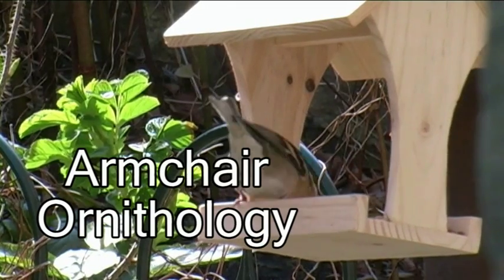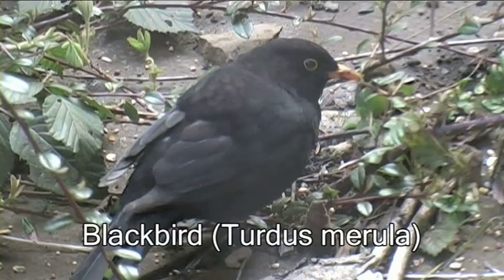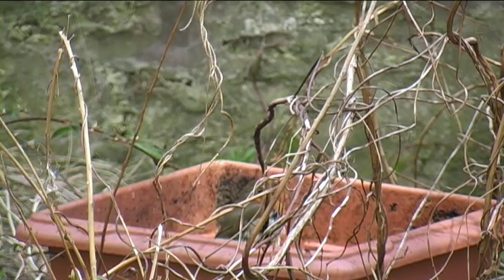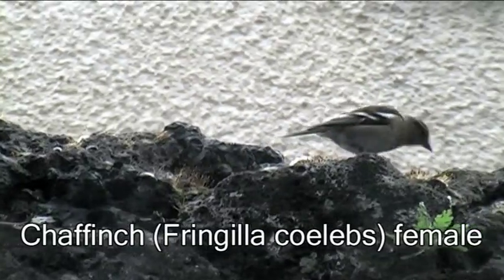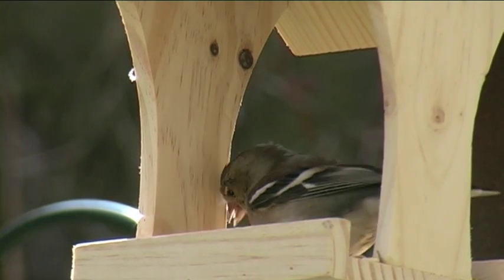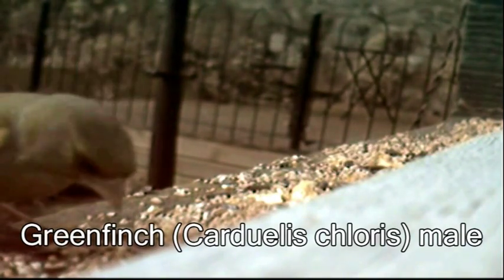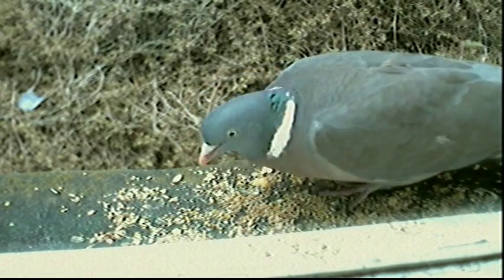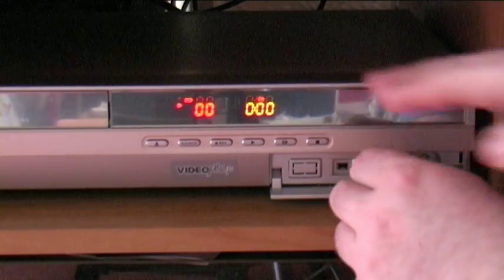Armchair Ornithology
A short nature documentary shot in an Edinburgh City Centre back garden featuring the local birds.

Music Copyright - Please Note:
Music used under Mechanical Copyright Protection Society (MCPS) and British Phonographic Society (BPI) licenses purchased under the Institute of Amateur Cinematographers copyright scheme as a member of the Scottish Association of Moviemakers.